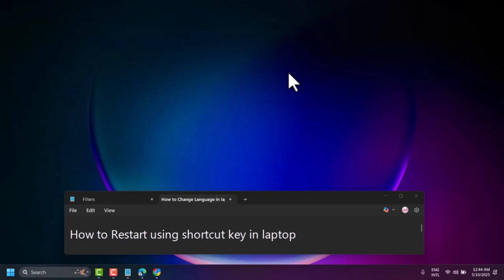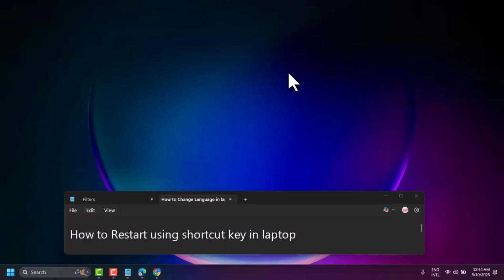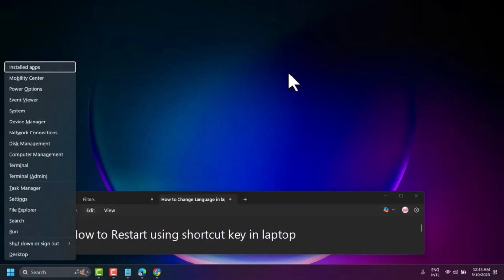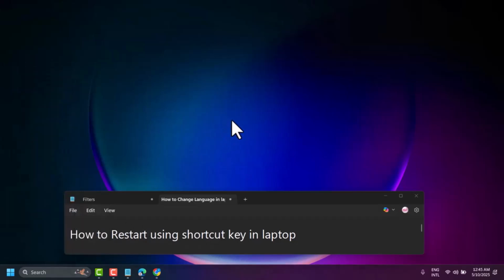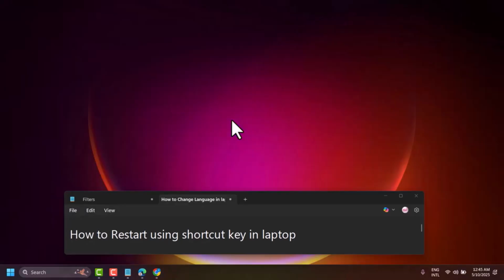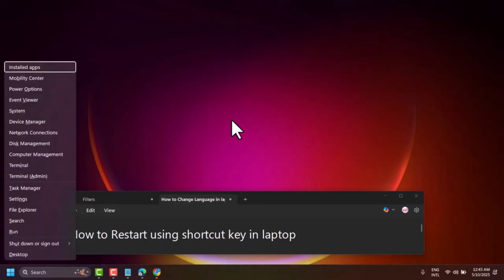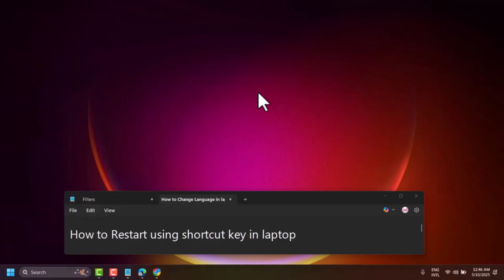How to Restart using shortcut key in laptop